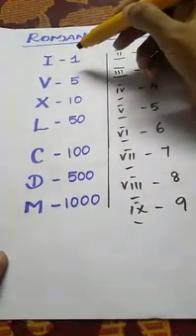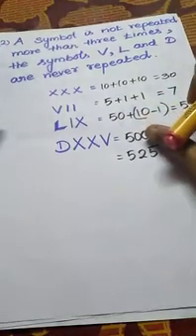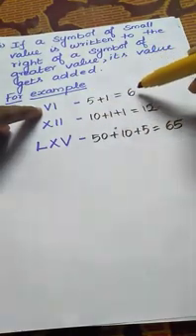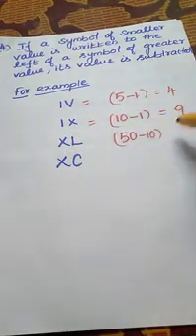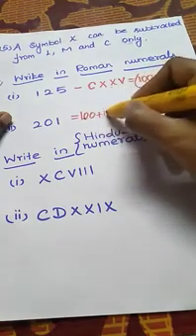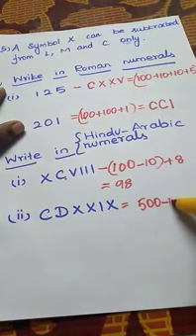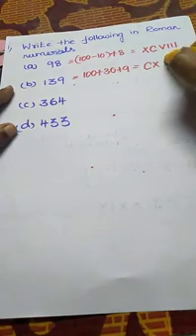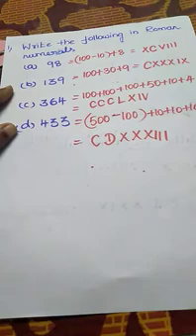ROMAN NUMERALS - CLASS 6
In this video you will learn Roman numerals and the rules  of roman numerals, hindu arabic numbers to roman numerals and roman numerals  to hindu arabic numbers...